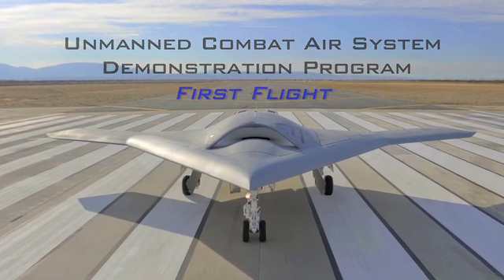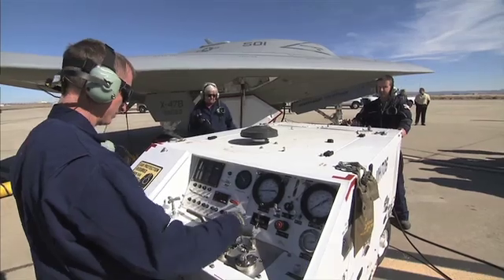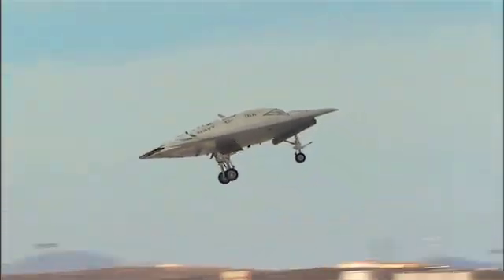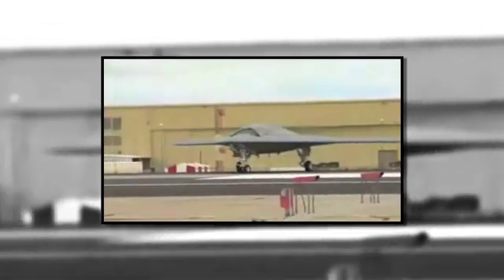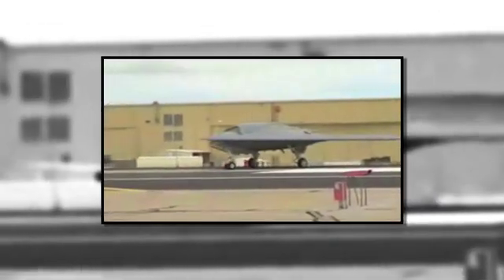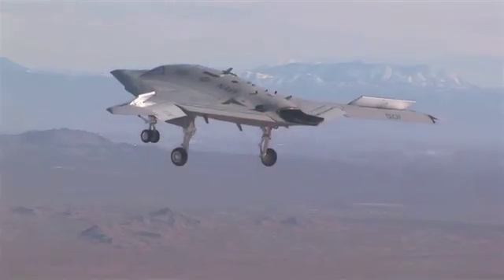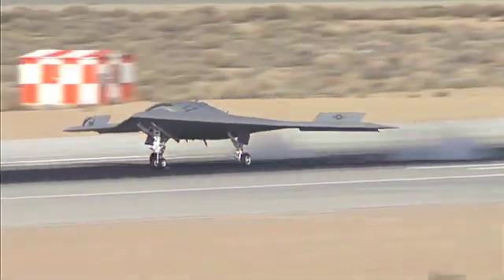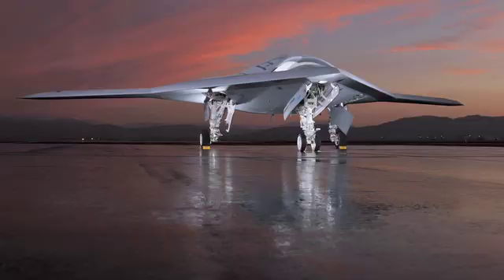NAVAIR: UCAS-D First Flight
UCAS-D first flight video message from RADM Bill Shannon.